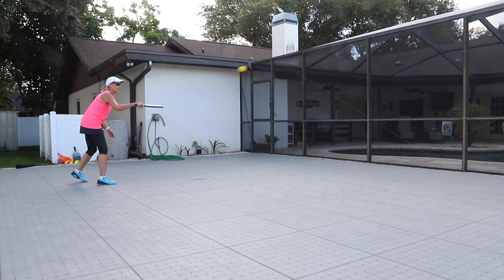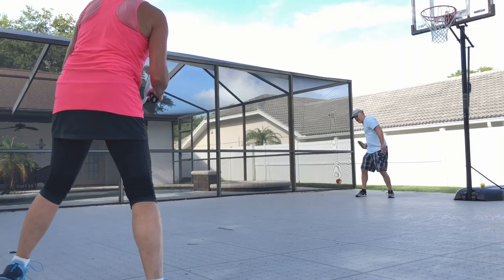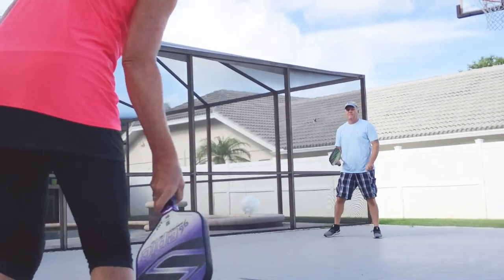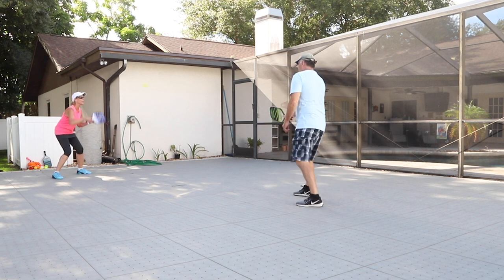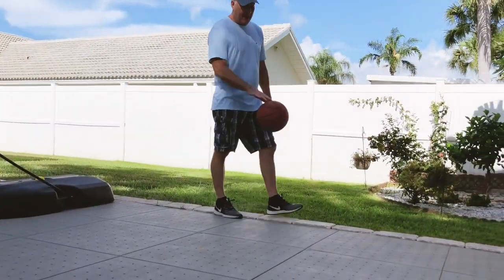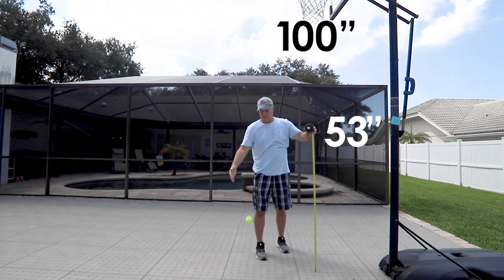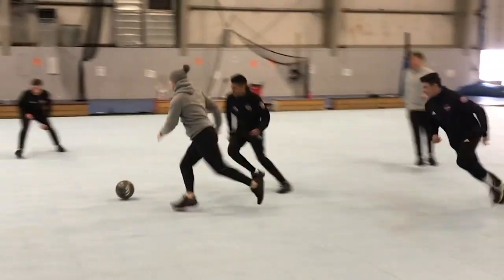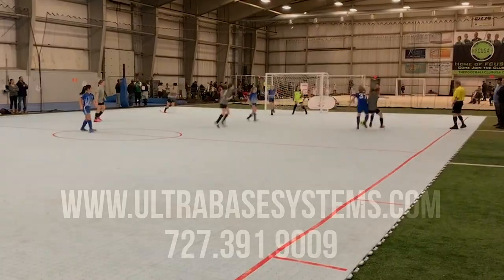Ball Bounce Demonstration On Ultra Base Court Panels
We test different types of balls on Ultra Base Court panel to show you how they perform for real game play. From pickleball to basketball, Ultra Base Court panels are great for every type of game.

UltraBaseSystems® is tough enough to stand up to the everyday pounding delivered by Mother Nature and pro athletes, yet easy to install and maintain, saving valuable time, materials and money all while creating a safe, more environmentally friendly synthetic turf area.

138 Duckworth Rd., Dalton, GA 30721